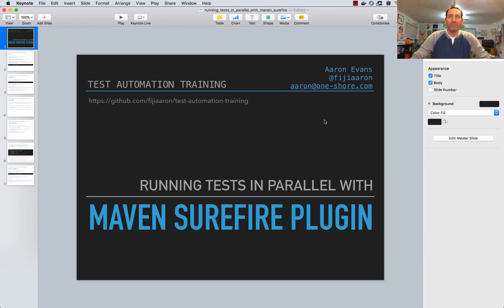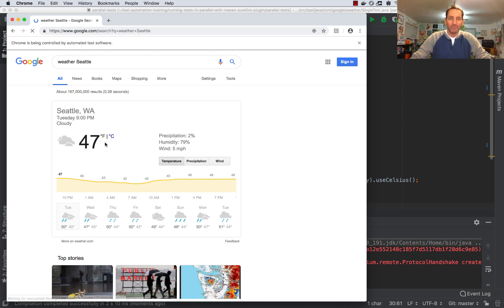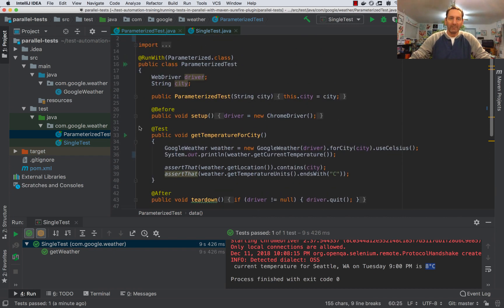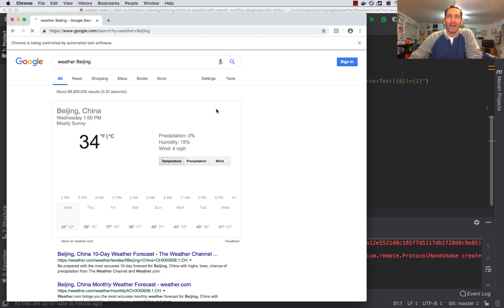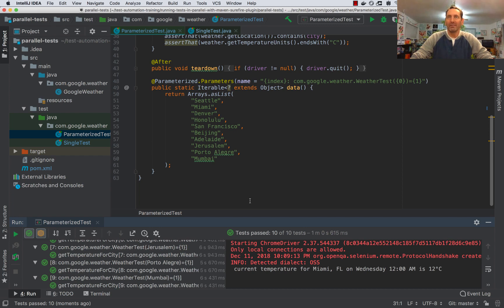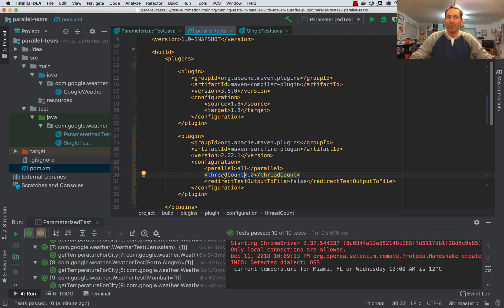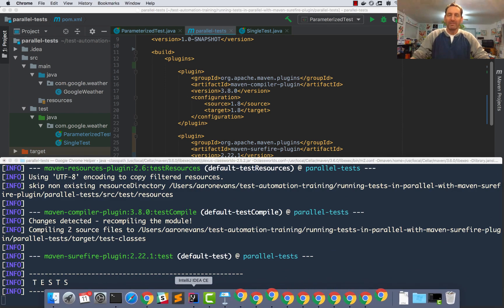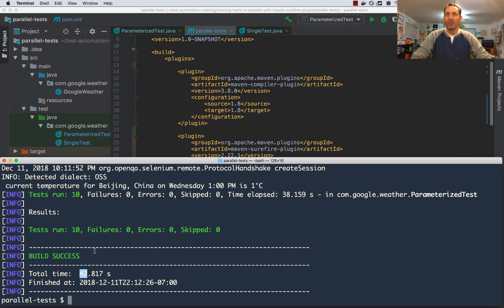run tests in parallel using maven surefire plugin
Learn how to use the maven surefire plugin to run automated tests in parallel for faster test results.